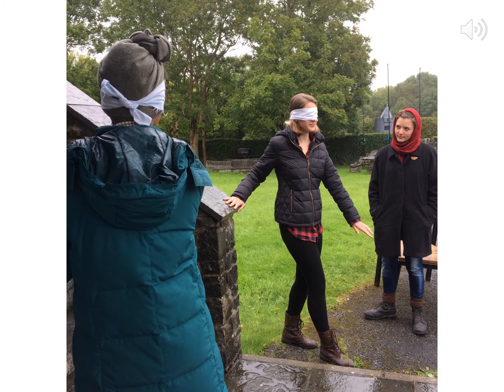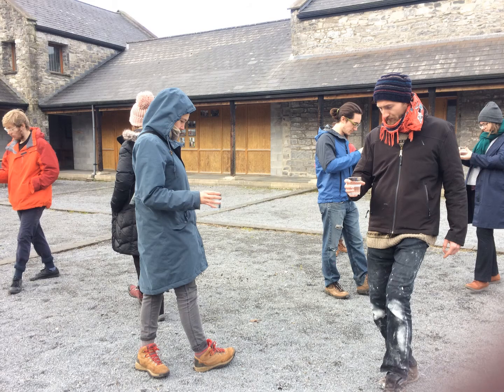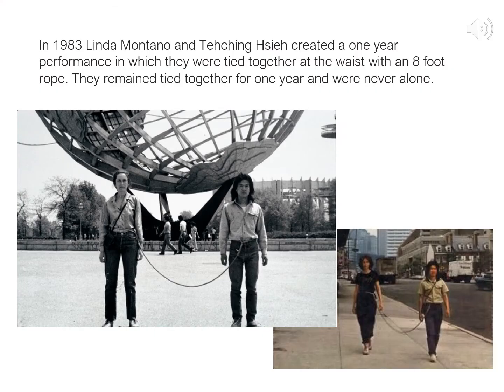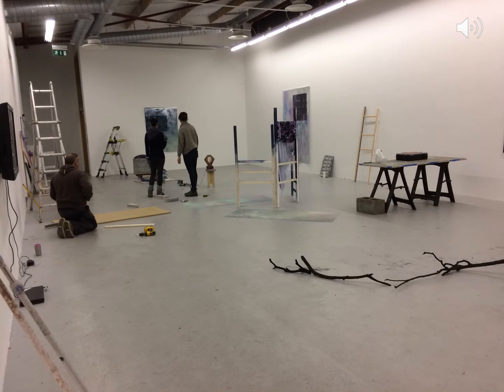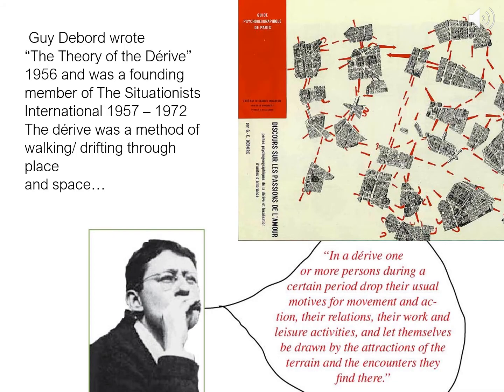Walking as Art Practice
Head of Sculpture, Dr. Aine Phillips gives an introduction to one of BCA's undergraduate modules, Walking as Art Practice.